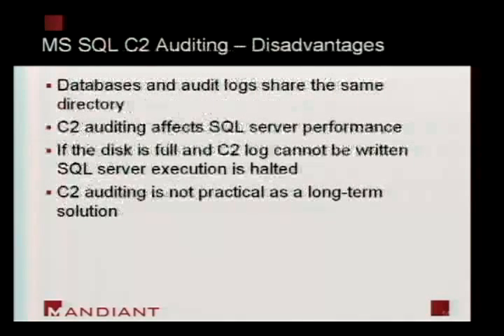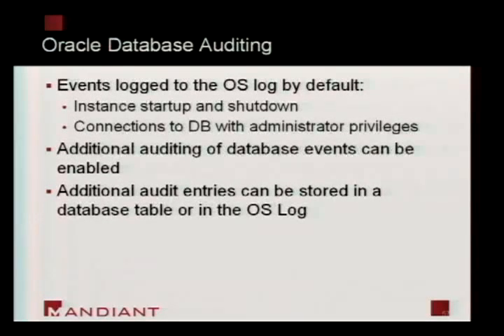2006 BlackHat Vegas V24 Willis and Belani Web App Incident 04